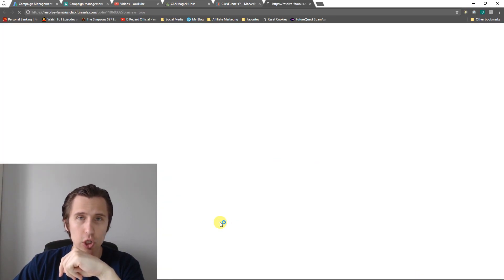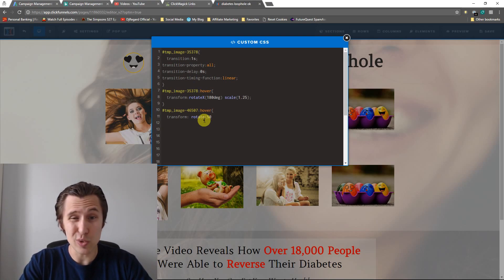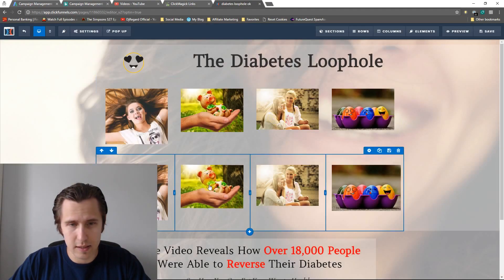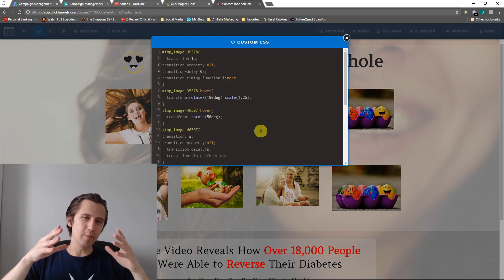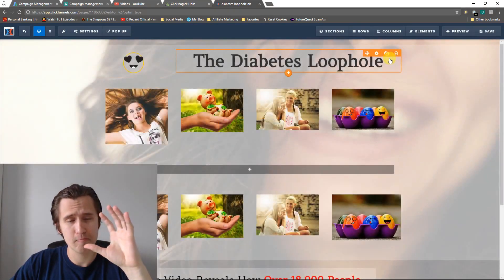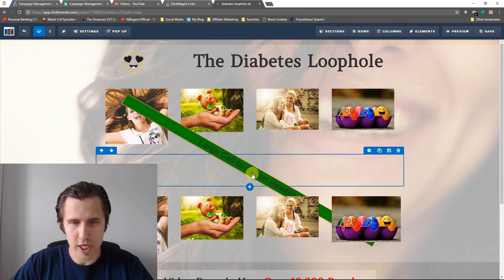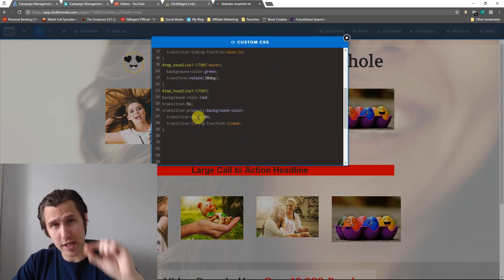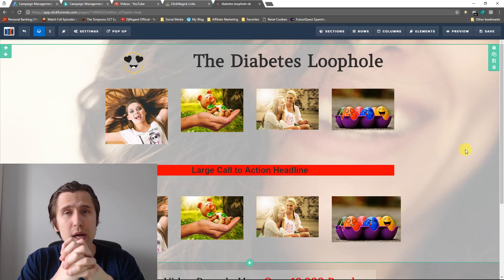ClickFunnels: How to Add Transitions (Using Custom CSS)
What a transition looks like: 0:18

How to add transitions: 1:57

How to change transitions if you have several transformations on one element: 5:11

Hey all!

In this video, I show you how you can add transitions in custom CSS in ClickFunnels to your transformations we have done in previous videos, such as adding 2D transformations:

A transition basically specifies the amount of time, the delay, the transition property, and transition timing function for your change. So if I hover over an element and don't want it to scale IMMEDIATELY in that millisecond, I can adjust it using this transition feature in the custom CSS feature in ClickFunnels!

So here are some of the most important transition declarations we have in custom CSS:

- Transition: sets the amount of time you want your transition to take place. If I input '3s' for example, then my change from the original element style to the next will take 3 seconds! You can input any value in here from 0.0s to unlimited! Have fun!

- Transition delay: sets the amount of the time BEFORE the transition will take place and how long it will take before it goes back to the original form after it has transformed. So if I input transition delay to be 2s for instance, then it will take 2 seconds after I hover over the element for that element to change anything, and then another 2 seconds for the element to go back to its original shape AFTER it has transformed.

- Transition-property: if you have multiple transformations or changes happening all at once, such as a change of opacity, scaling, rotation, etc... and you want only have the transition element on ONE of those properties, here is where this feature comes in. Type in 'transition-property:xxx' to specify what exactly you want the transition to cover, whether it's color, background color, opacity, etc... This way, the change will only take place over that particular property.

- Transition-timing-function: This determines how smooth you want your transition to be over a certain time period. If you set the time to be 10 seconds for example for the transition, do you want the change to be spread out evenly, or start slow/fast and end slow/fast? Some of the options include 'linear, ease, ease-in, ease-out, ease-in-out', and more. These basically set the pace for your transition to make it spread out over a time period as you see fit.

That's it!